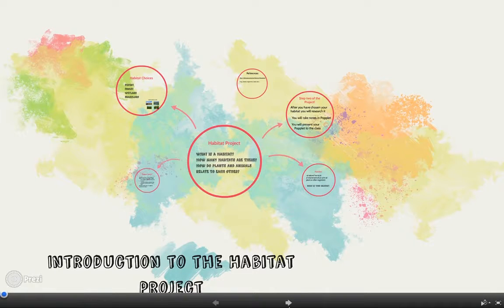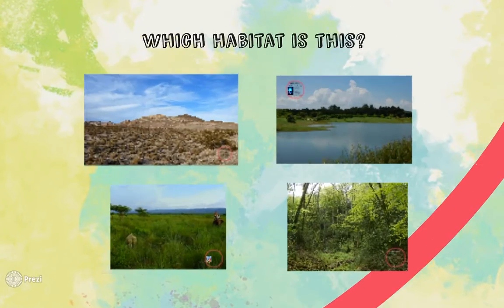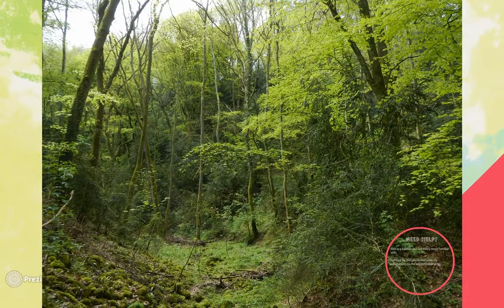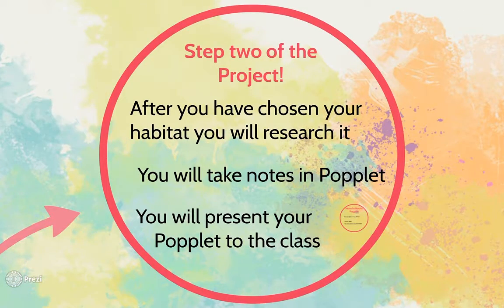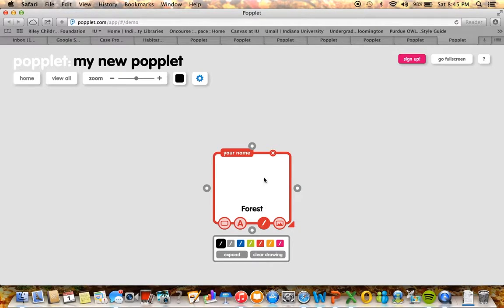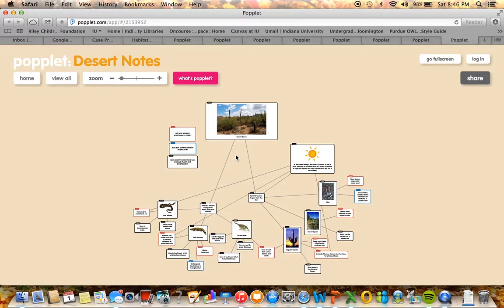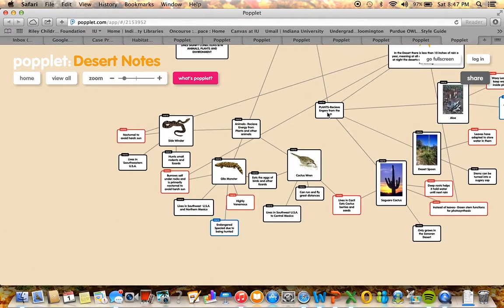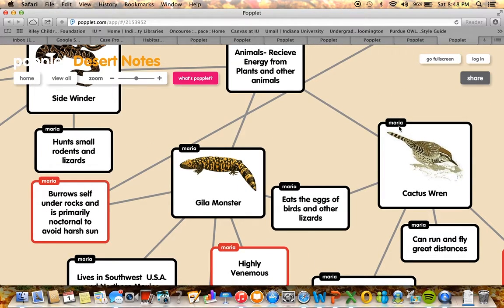Maria Case Analysis Project